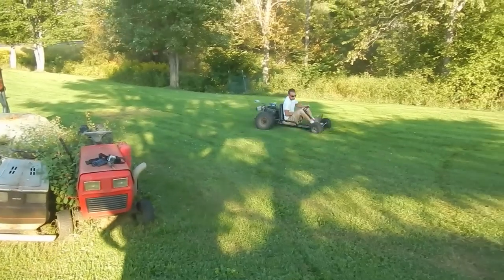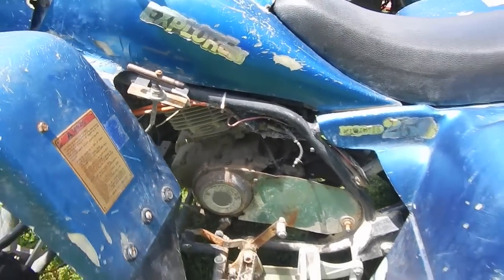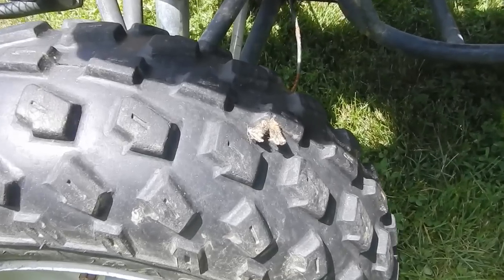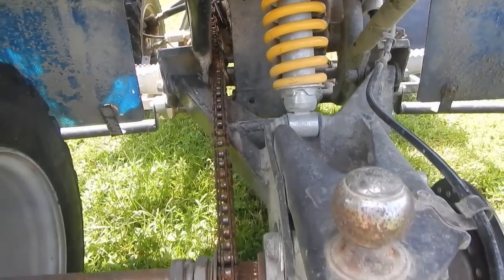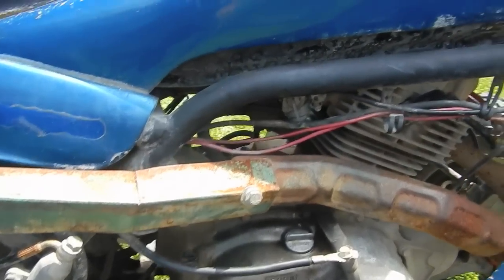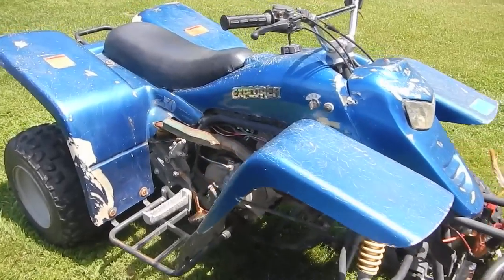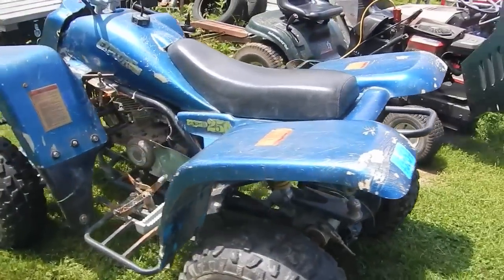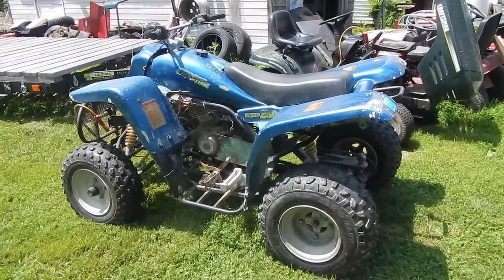Fearlessfront gets an ATV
Traded the go kart for this... What do you think?

Get notified of new videos immediately!
Like Fearlessfront on Facebook!